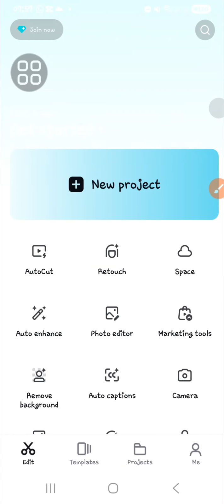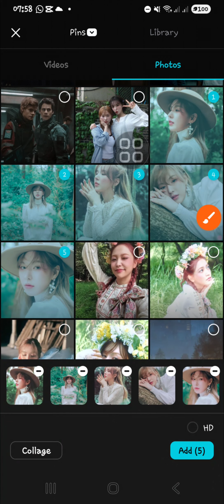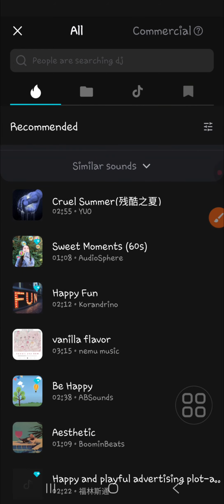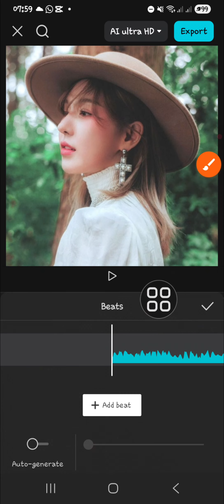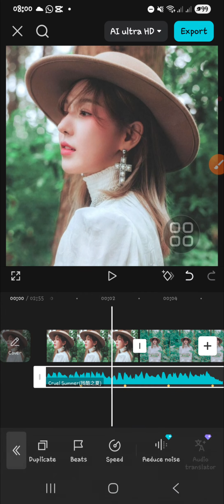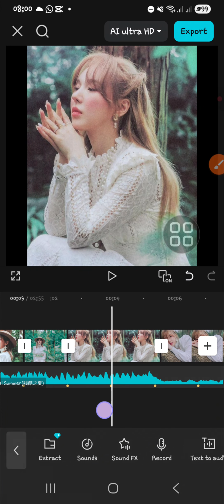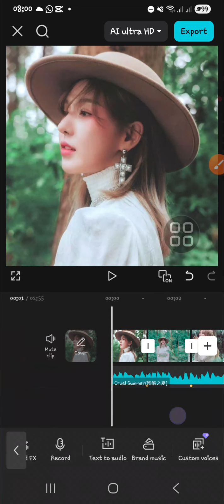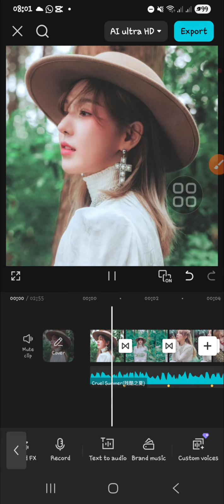❤️💲 Capcut Photo Beat Sync Tutorial | Photo Transition Video Editing In Capcut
Learn how to sync your photos perfectly to the beat in CapCut! This tutorial shows you step-by-step how to create smooth photo transitions and beat effects that look professional. Perfect for reels, edits, and music-based content using only your phone!